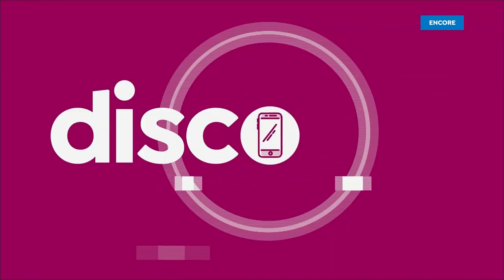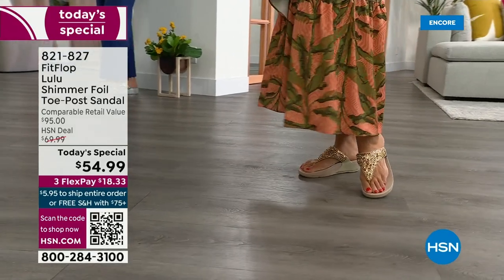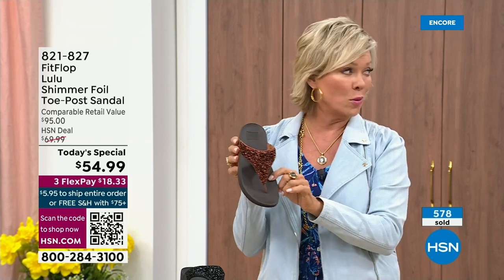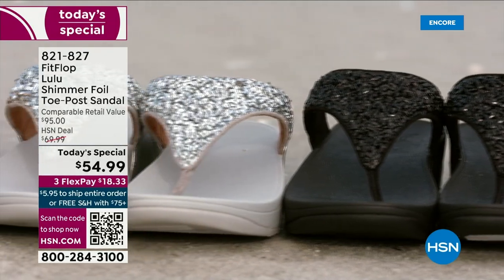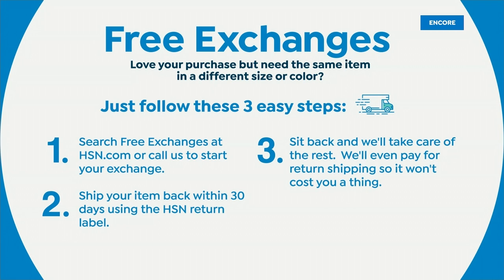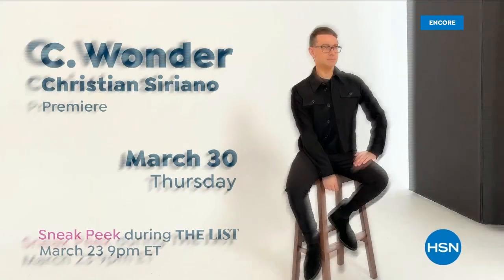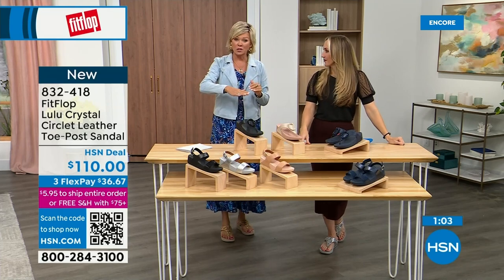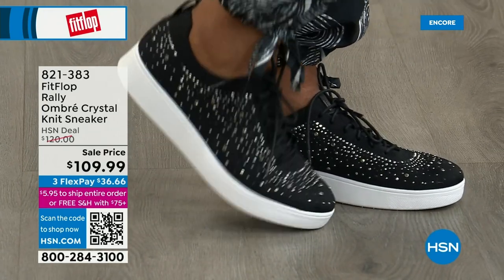HSN | FitFlop Footwear 03.23.2023 - 02 AM